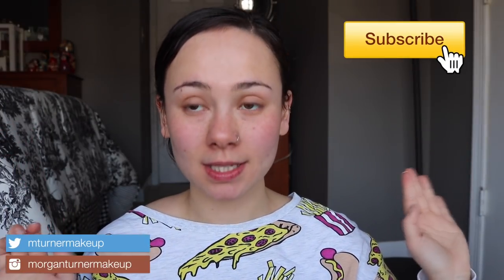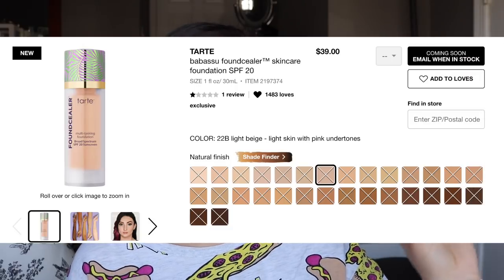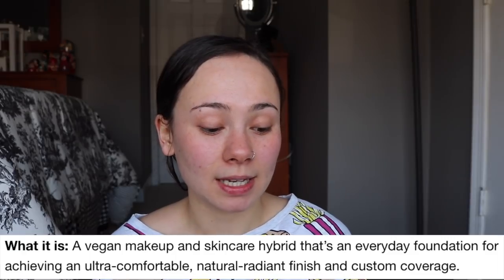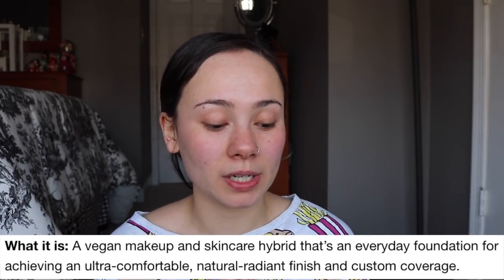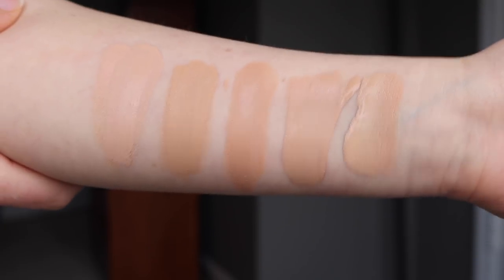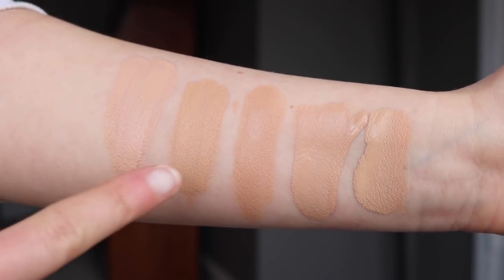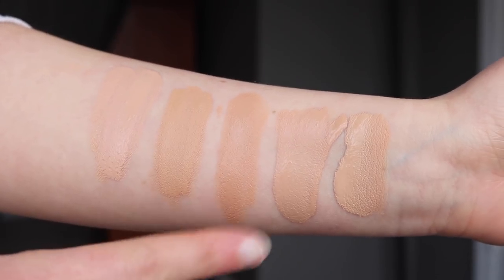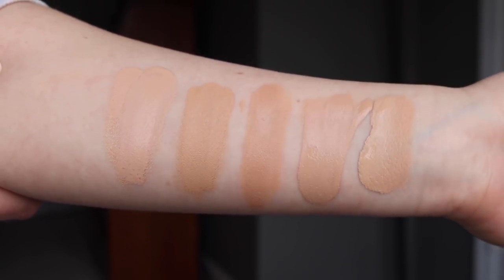NEW! Tarte Foundcealer Wear Test & Review | Tarte Babassu Foundcealer Skincare Foundation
I normally skip out on Tarte, but this for some reason just really stuck out to me and I had to do a wear test once it arrived in the mail! Skincare and foundation? Count me in!

What I'm Wearing:
-Tarte Foundcealer (Light Beige)
-Bobbi Brown Vitamin Enriched Face Base
-Charlotte Tilbury Magic Away Concealer (3)
-Milk Blur + Set Loose Setting Powder
-Benefit Brow Powder(3)
- Dior Mineral Nude Bronze (01)
-Hourglass Ambient Lighting Blush in Luminous Flush
-Becca Opal Highlighter
- It Cosmetics Superhero Mascara
-MAC "Spice" Lip Pencil
- Fenty Fu$$y Gloss Bomb